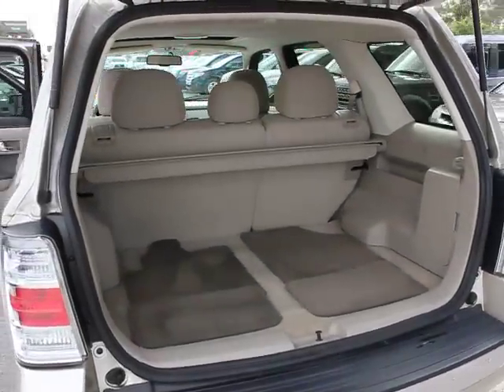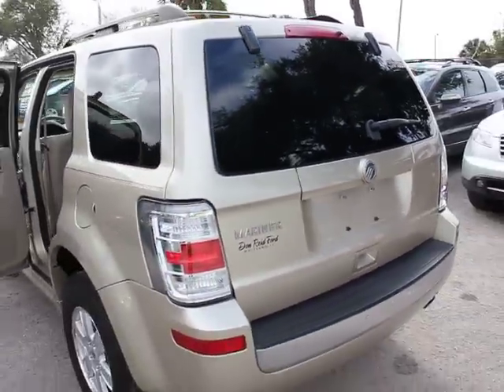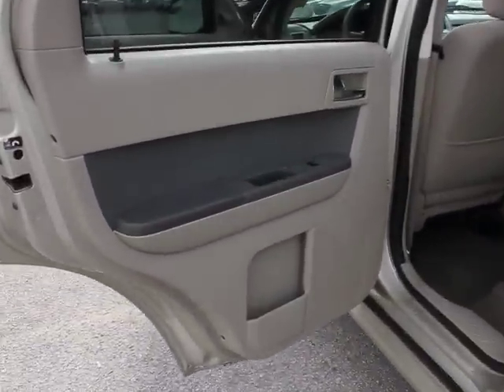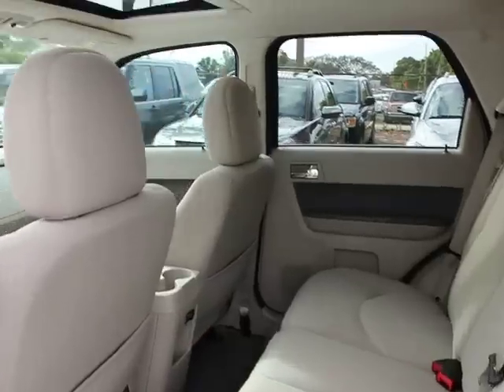2011 Mercury Mariner - SUV Orlando FL PT4966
2011 Mercury Mariner Base

DonReidFord
1875 S. Orlando Ave